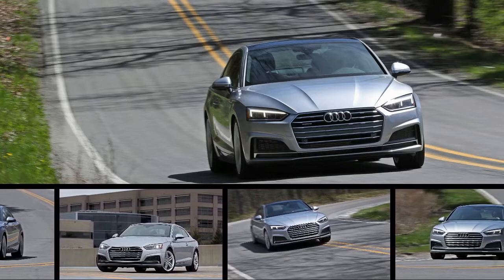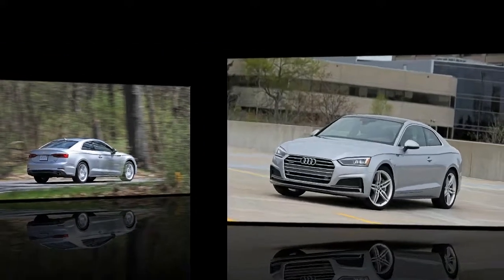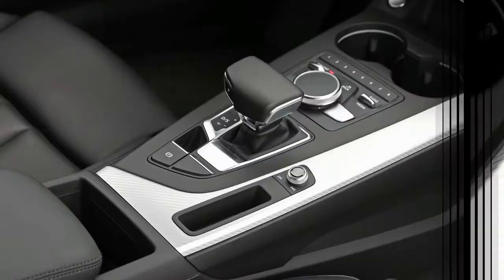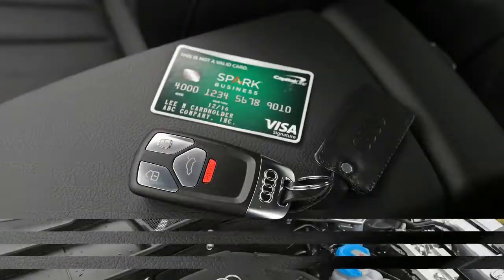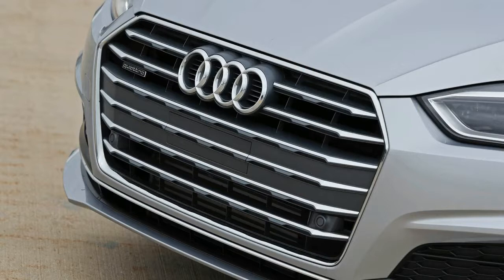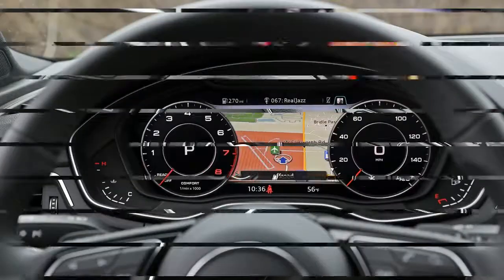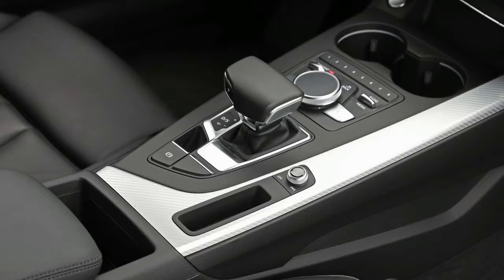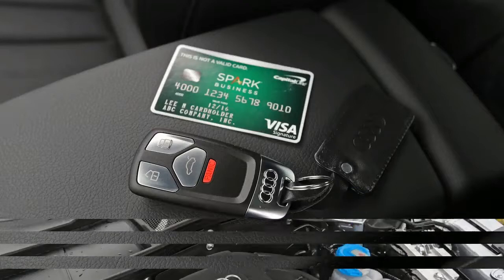HOTTEST NOW! 2018 Audi A5 2 0T Coupe Automatic Instrumented Test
2018 Audi A5 is the stuff suburban dreams are made of.

The if-it-ain’t-broke approach to fixing things apparently translates well into German because you have to squint your eyes to see how Audi has altered the A5 with this new-for-2018 redesign. Wheelbase and overall length are a touch longer, while height is the same and width is down by a mere 0.3 inch. The grille, headlamps, and taillamps all have broader proportions, and those zeppelin-like creases in the hood are apparently how Audi’s metal benders earn their pay. The clamshell hood is a lovely touch, and we’re also fond of the subtle upward and outward sweep of the rear fender creases. If your lifestyle hungers for low-key elegance, this A5 delivers.